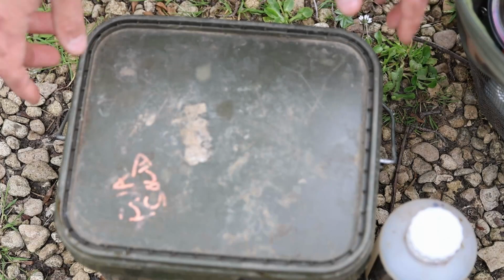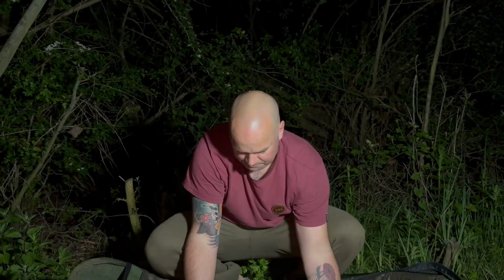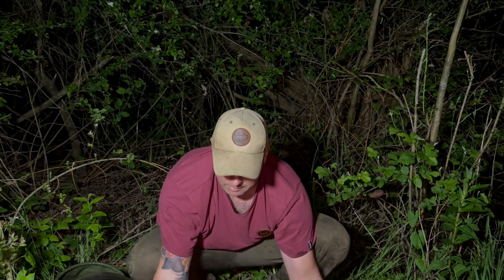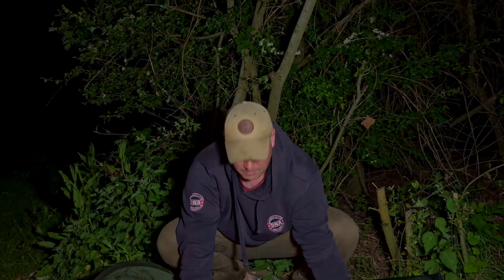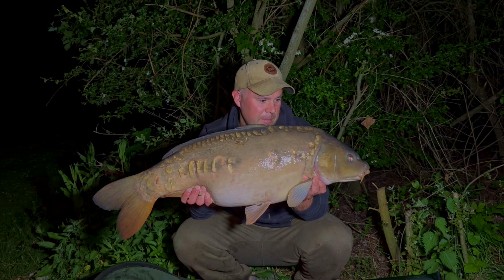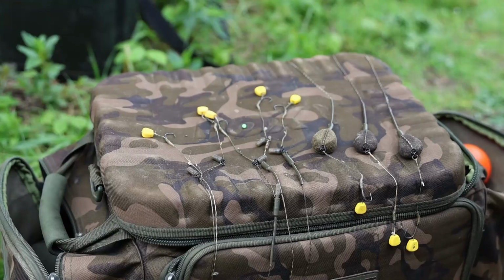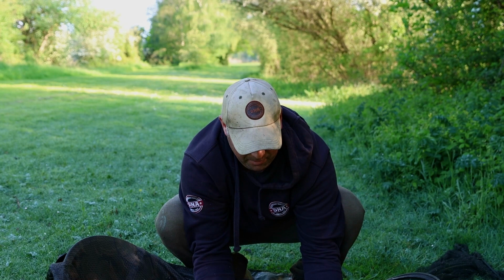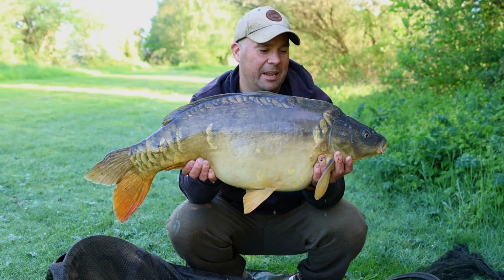SOLID BAG SUCCESS AT LINEAR FISHERIES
WITH THE FISH CLOSE TO SPAWNING, TIME WAS AGAINST ME! ONCE AGAIN, FISHING WITH SOLID BAGS SAW US BANK PLENTY OF STUNNING FISH WITH LIMITED TIME ON YEOMANS LAKE.

Big Carp, Solid bag tactics, Carp rigs, Zig fishing, baiting approach, carp battles and more!

I hope you enjoy the next Combat Carper instalment.🍿

Bait & Hookbaits used:

DNA Bug boilies
DNA Bug Spod
DNA Crayfish minimix pellets
DNA Betastim

0:00 Intro
0:34 Opening attack with zigs
2:14 Switch to solid bags
4:35 Baiting up
5:35 First night carnage
7:37 Morning update
10:28 Tying solid bags
12:26 Epic Battle
16:07 25lb+ to finish!